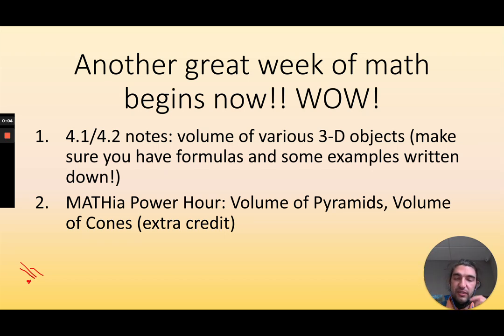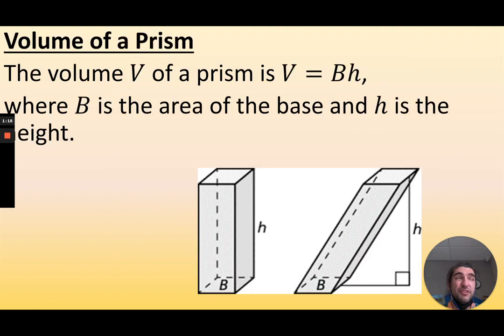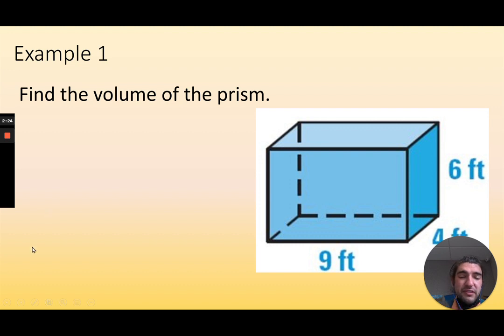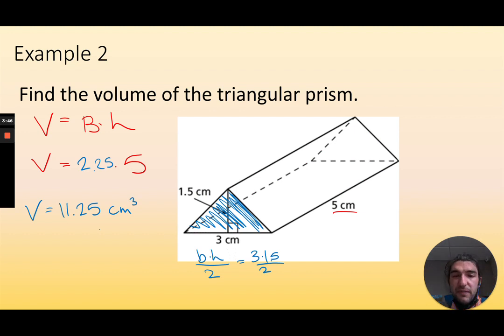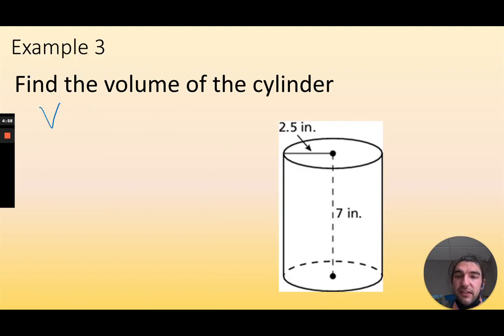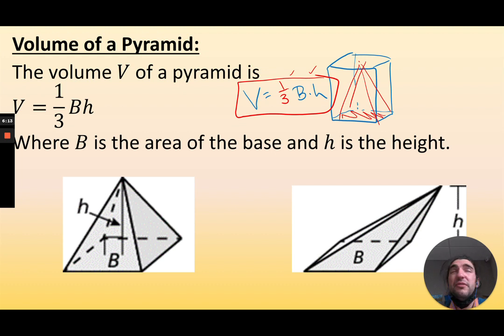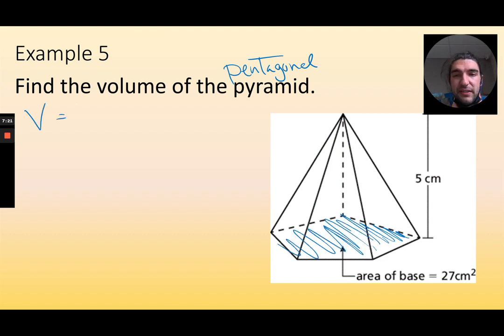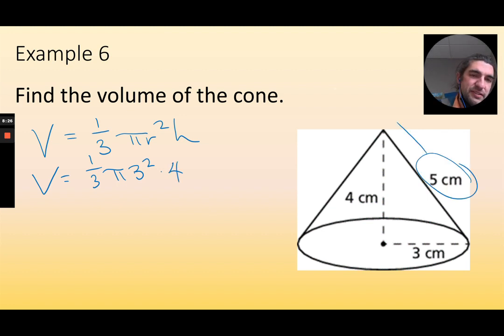Geometry April 12, 2022 NOTES